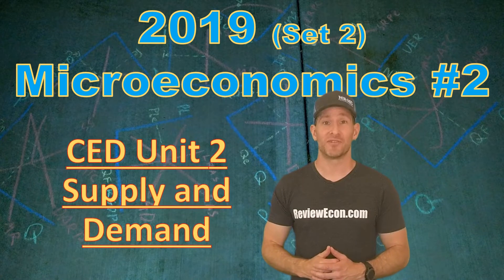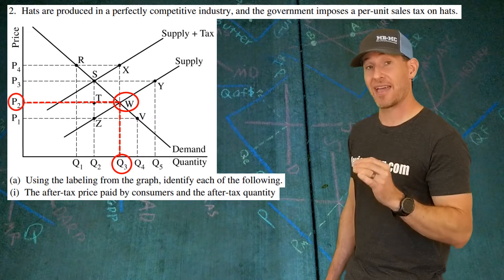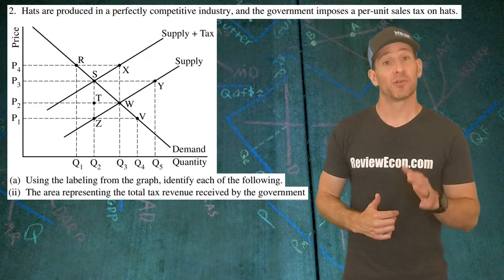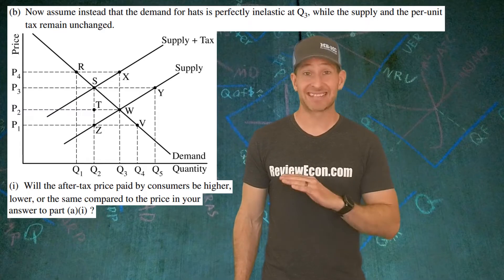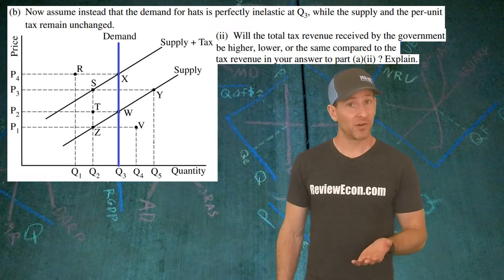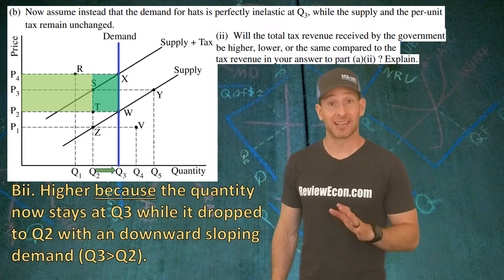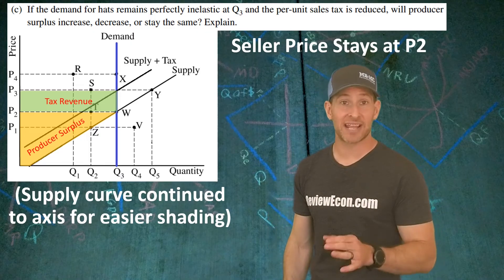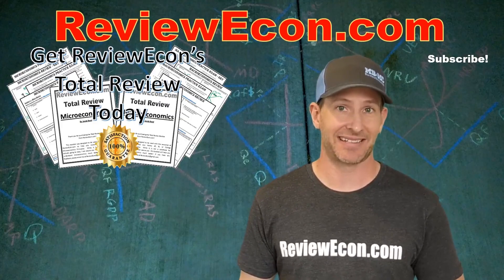AP Micro 2019 FRQ Set 2 #2 - Unit 2 - Supply and Demand, Excise Taxes, Tax Revenue, Producer Surplus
This video goes over how to answer question #2 from the 2019  Set 2 Microeconomics Exam. This questions aligns best with Unit 4 from the AP Micro Course Exam Description.